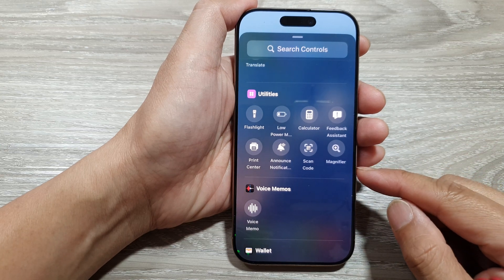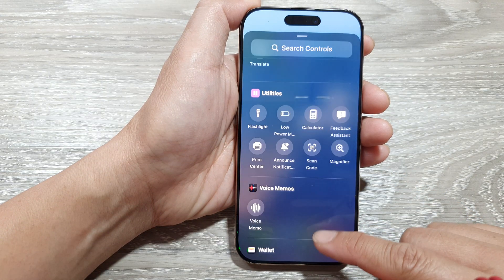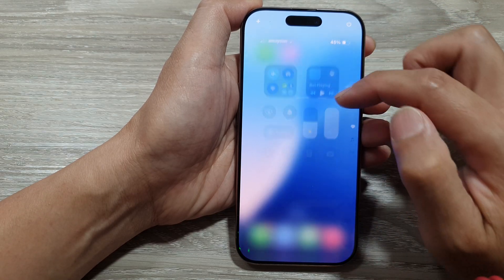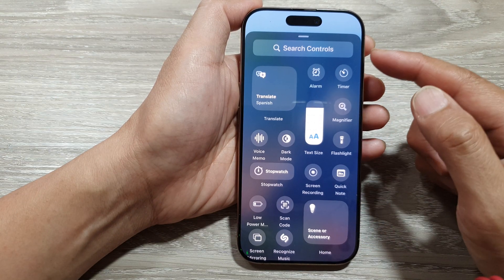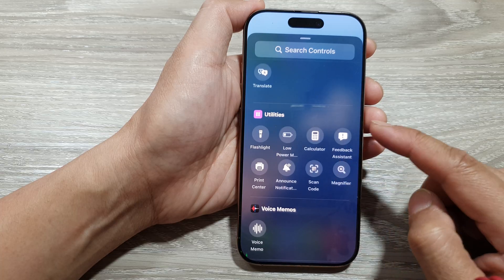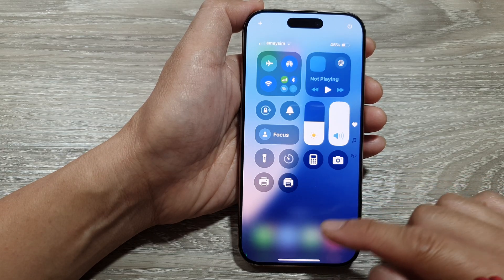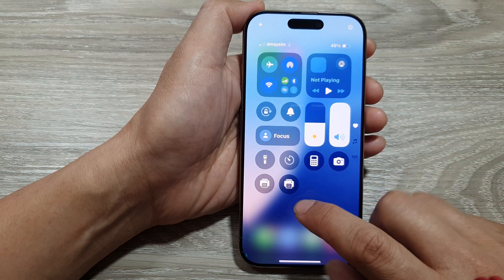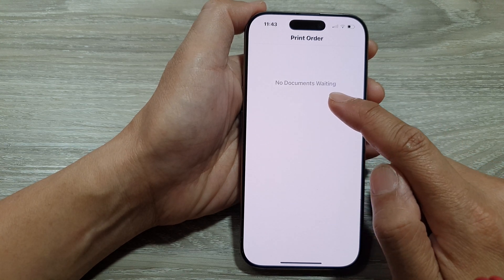🖨️ iPhone 16/16 Pro Max: How to Add/Remove Printer Center In Control Center | iOS 18 Guide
Learn how to customize your iPhone's Control Center by adding or removing the Printer Center feature on iPhone 16, 16 Pro, 16 Pro Max, and 16 Plus running iOS 18. This step-by-step guide helps you quickly access or declutter your Control Center, enhancing your device's functionality for seamless printing management.